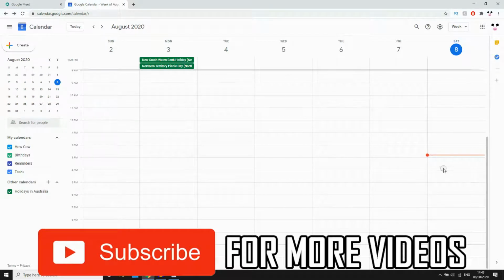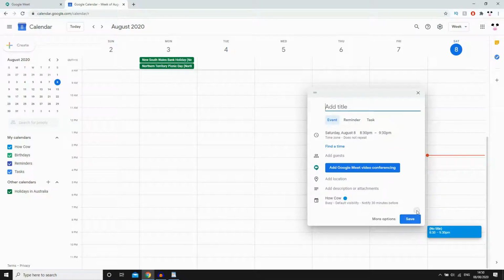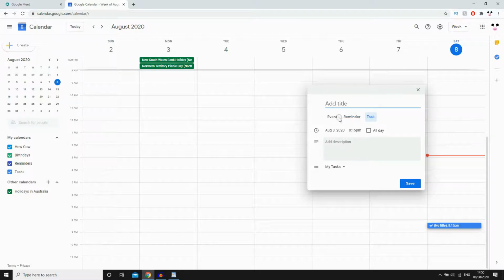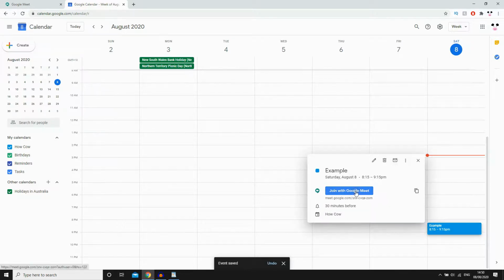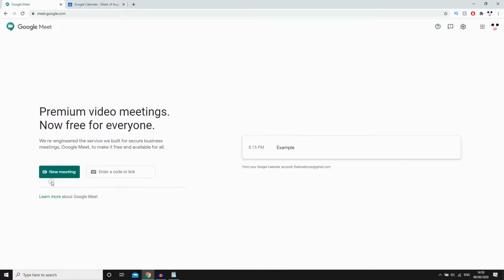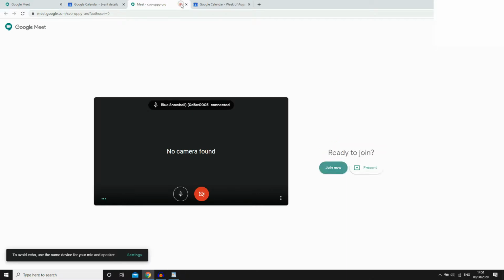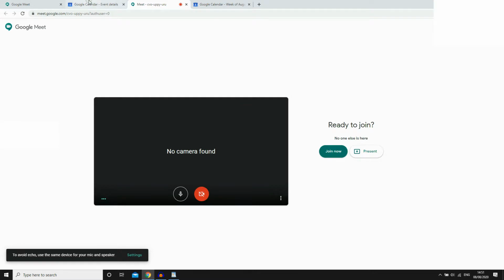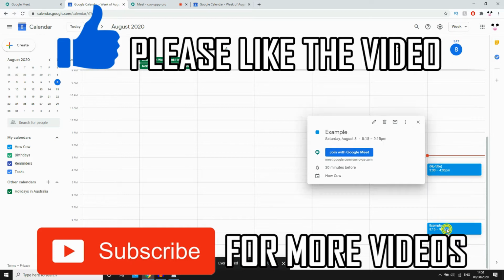How to Schedule Google Meet in Calendar (How to Add Google Meet to Calendar)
How to Schedule Google Meet in Calendar (How to Add Google Meet to Calendar). Step by step instructions of how to schedule a google meet in google calendar and invite people to a meeting on laptop and PC computer. This is with the google meet app account new update in 2020. The tutorial guide commentary voice over is done by a native English language speaker.